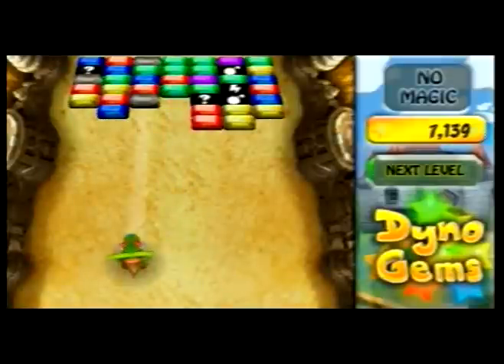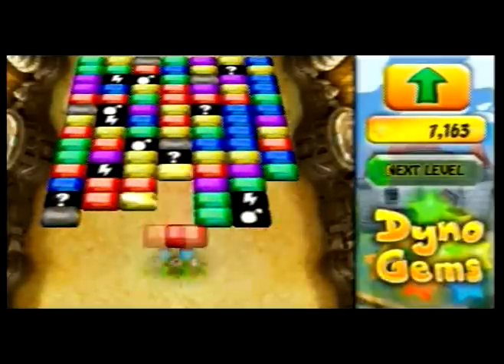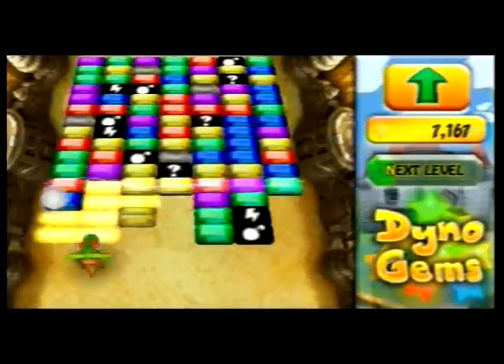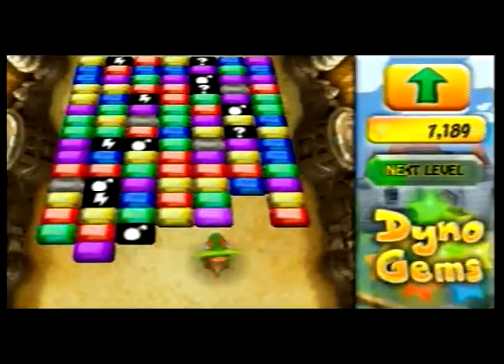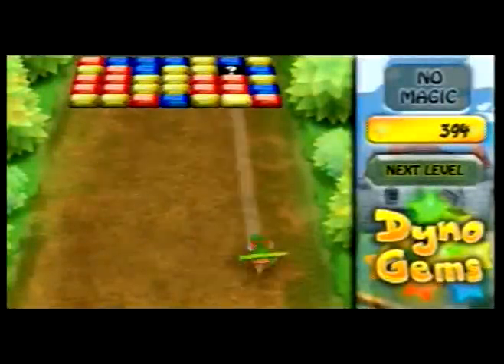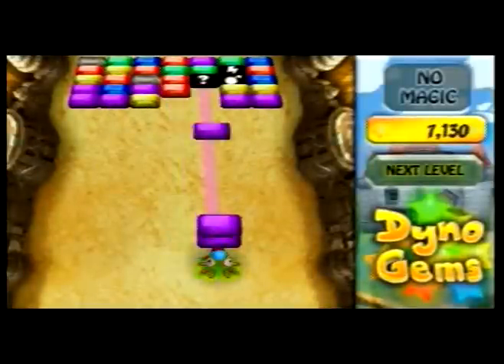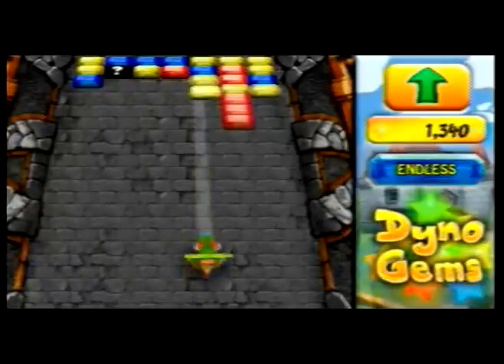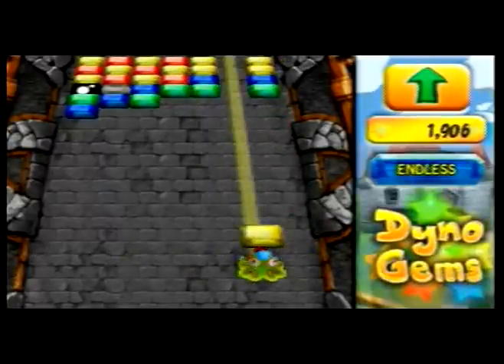DynoGems Review SD 320P